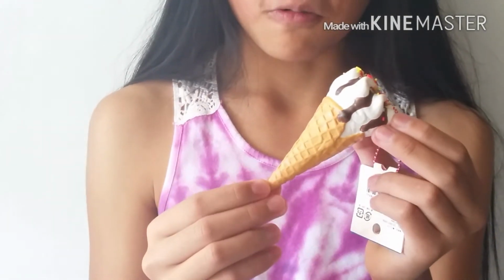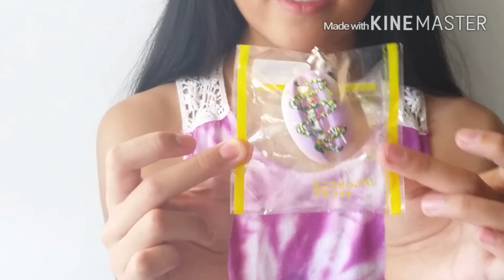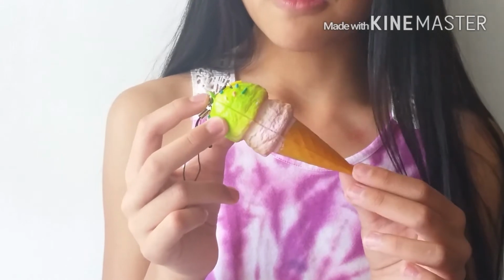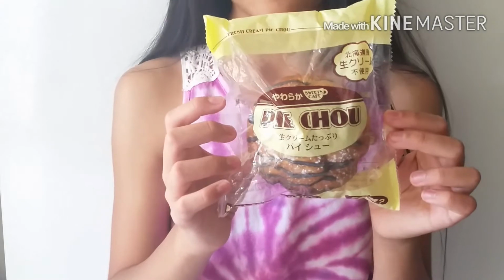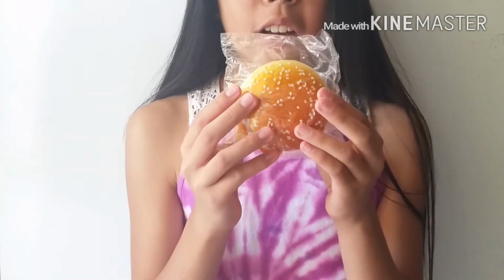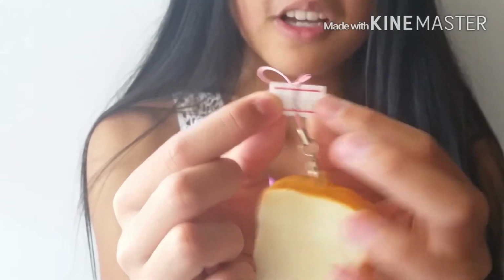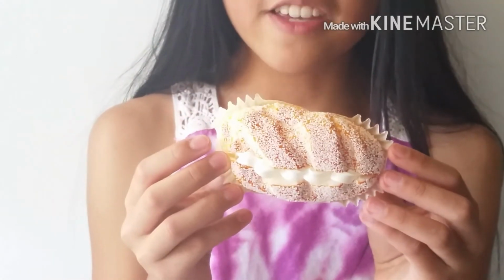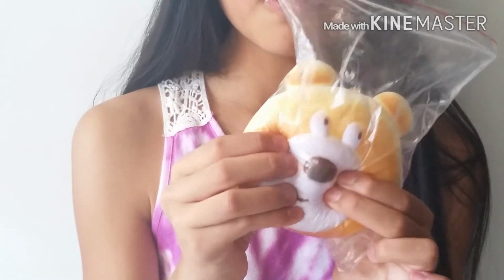Holy FAIL Squishys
All of these squishys I showed in the video is just my opinion on holy fails. I very appreciate it.